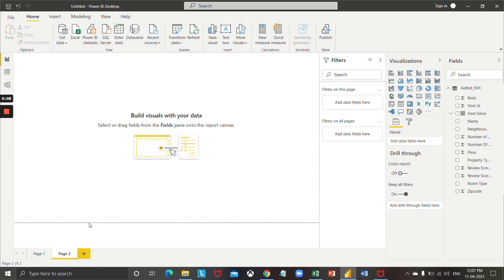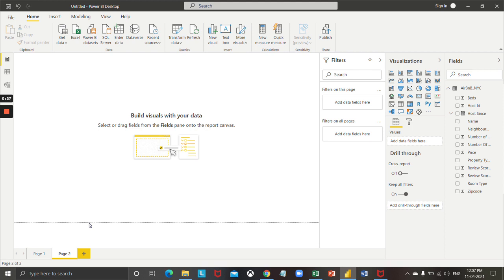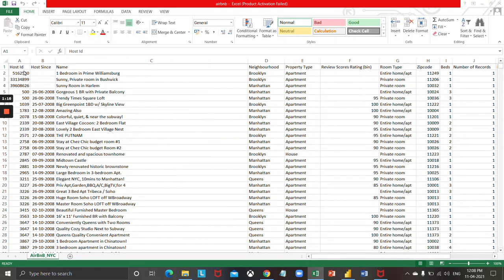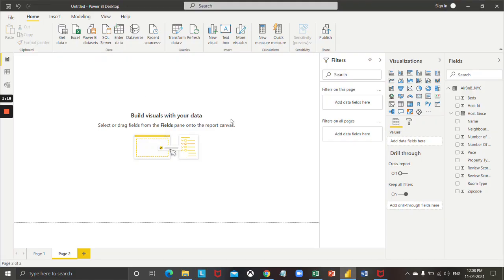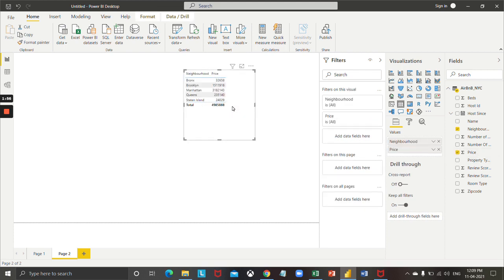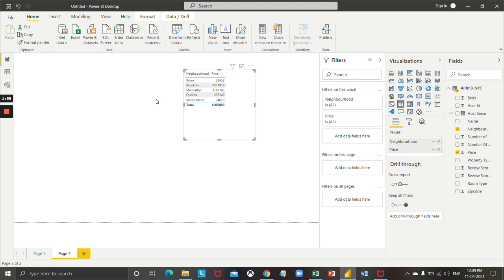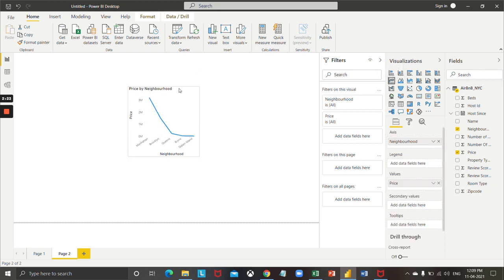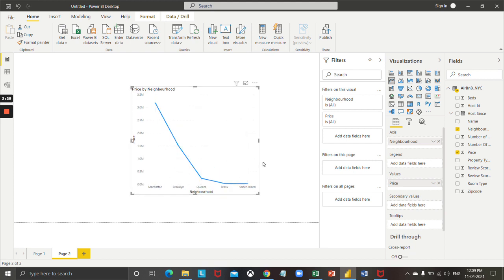Expert Tips for Line Chart Creation in PowerBI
Looking to create line charts in PowerBI like a pro? Check out this video for expert tips on line chart creation in PowerBI to elevate your data visualization game!